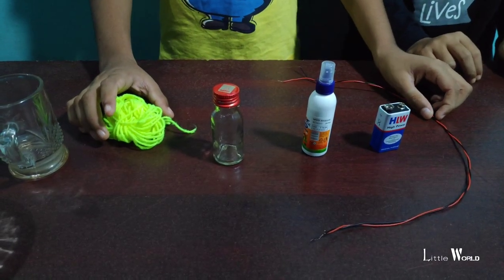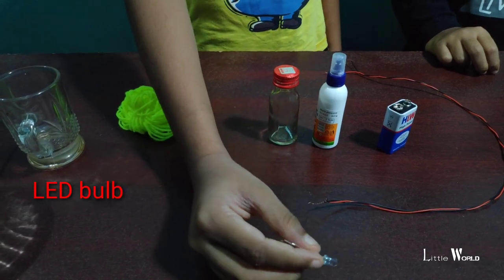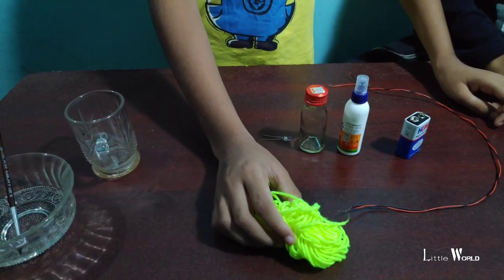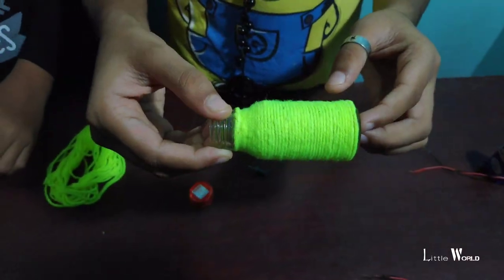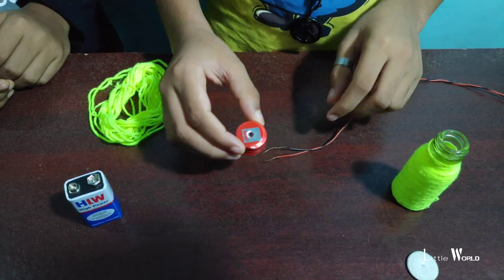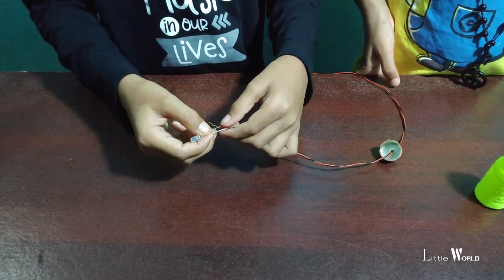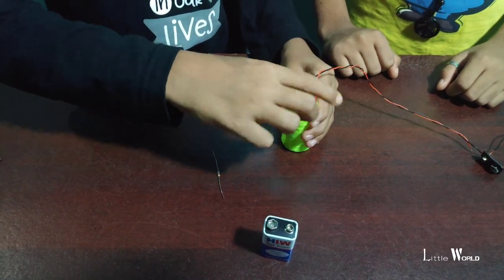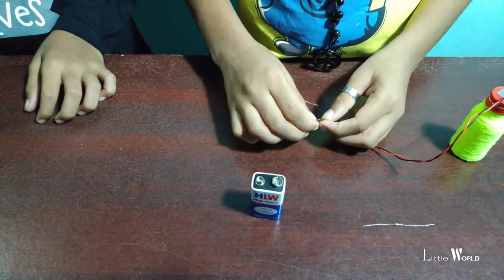How to make a glowing lamp (Malayalam) | Simple art for children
Make a simple colourful glowing lamp
For children

Materials required:
Copper wire
Battery
LED bulb
Connector
Resistor
Small bottle
Colourful thread
Fevicol

For doubts comment inbox